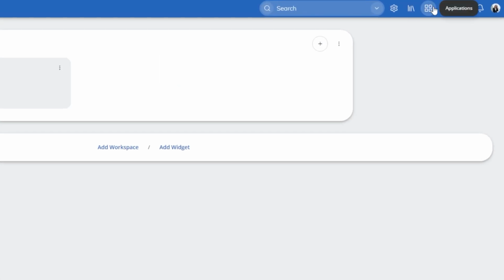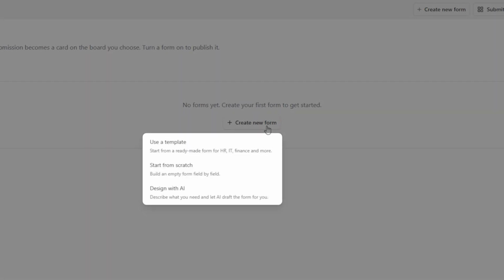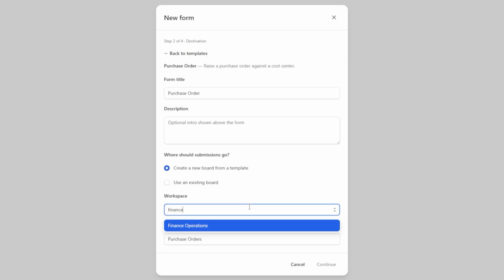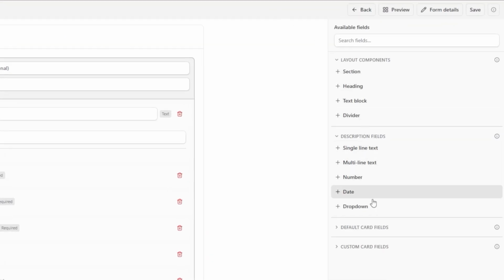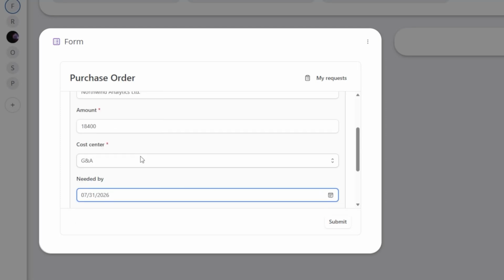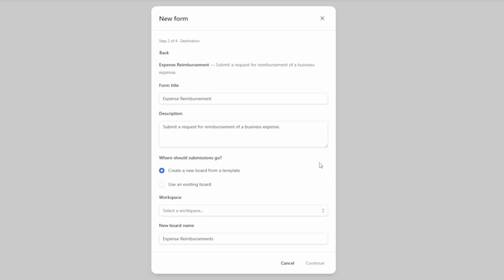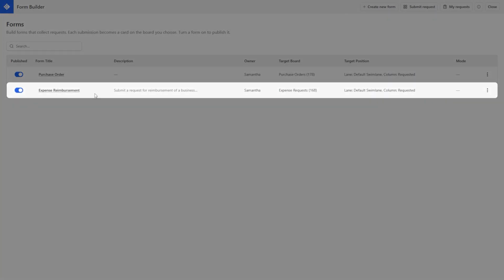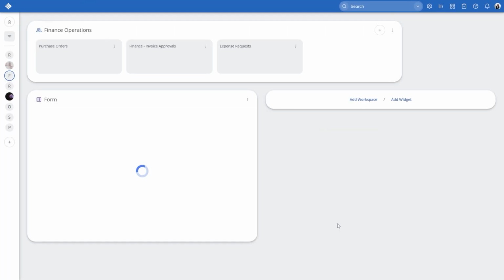Automate Workflows with the Businessmap Form Builder App | Step-by-Step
Discover how to create forms that automate workflows with the Form Builder App in Businessmap.

Simplify request management and automate workflows with the Businessmap Form Builder App. Create custom online forms that capture structured information and automatically turn every submission into an actionable work item on your Businessmap boards.

With Businessmap forms, teams can standardize work intake, reduce manual data entry, and ensure requests reach the correct workflow, column, and swimlane. Build forms from ready-made templates, design them from scratch, or use AI to generate a form from a simple natural-language prompt.

The Form Builder App helps you:
✅ Automate work requests and approval workflows
✅ Turn form submissions into structured work items
✅ Create custom forms with templates or AI
✅ Route requests to the correct board, workflow, column, and swimlane
✅ Map responses to card titles, deadlines, descriptions and many more
✅ Standardize data collection across teams
✅ Embed forms into Businessmap dashboards, canvas and whiteboards
✅ Centralize purchase orders, expense requests, IT tickets, HR requests, and many more more
✅ Reduce administrative work and improve process visibility

Explore how Businessmap helps teams simplify request management, reduce manual data entry, and connect incoming requests directly to their workflows.

Chapters:
00:00 Introduction
00:19 Creating and Configuring an Application
01:00 Building a Form from a Template
01:19 Connecting Form Submissions to a Board
01:37 Mapping and Customizing Form Fields
02:14 Embed Forms on Dashboards
02:58 Creating a Form with AI
03:50 Embed Forms on Whiteboards
04:18 Summary